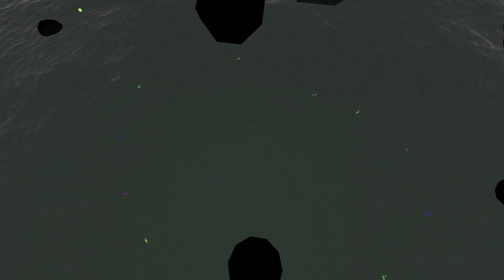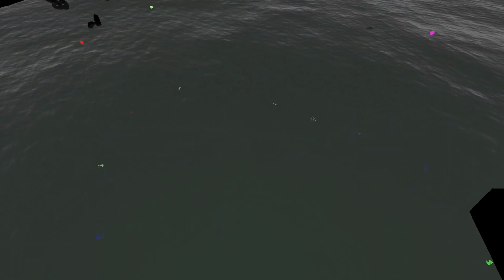Antimatter: From Theory to Discovery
Buy my book "Elevate Your Mind" and turn your dreams into a reality

In the annals of scientific discovery, few concepts captivate the imagination as profoundly as antimatter. This enigmatic counterpart to ordinary matter has fascinated scientists and laypeople alike since its theoretical inception. This essay delves into the journey of antimatter, from its theoretical prediction to its experimental discovery, and explores its implications for our understanding of the universe.

Theoretical Foundations
The story of antimatter begins with the confluence of two of the most revolutionary ideas in physics: quantum mechanics and special relativity. In 1928, the British physicist Paul Dirac sought to reconcile these two theories, leading to the formulation of the Dirac equation. This equation described the behavior of electrons at relativistic speeds and, intriguingly, predicted the existence of particles with negative energy states. Initially, this prediction seemed paradoxical, as it implied the existence of particles with properties opposite to those of known matter particles.

Dirac's bold interpretation was that these negative energy states corresponded to a new type of particle, which he called the positron. The positron would have the same mass as the electron but a positive charge. This theoretical leap was not only a triumph of mathematical elegance but also a profound expansion of our understanding of the fundamental constituents of the universe.

Experimental Discovery
The theoretical prediction of antimatter was met with skepticism, as it challenged the prevailing notions of physics. However, scientific progress often hinges on the ability to bridge theory with experimental evidence. In 1932, the American physicist Carl Anderson provided this crucial link by discovering the positron in cosmic ray interactions. Using a cloud chamber, Anderson observed particles that behaved like electrons but curved in the opposite direction under a magnetic field, indicating a positive charge. This discovery earned him the Nobel Prize in Physics and solidified the existence of antimatter.

The positron's discovery was a watershed moment, prompting further exploration into the realm of antimatter. Subsequent experiments confirmed the existence of other antiparticles, such as the antiproton and antineutron, leading to the realization that every particle in the Standard Model of particle physics has a corresponding antiparticle.

Matter-Antimatter Asymmetry
One of the most profound questions arising from the existence of antimatter is the apparent asymmetry between matter and antimatter in the universe. According to the Big Bang theory, matter and antimatter should have been created in equal amounts. However, the observable universe is overwhelmingly composed of matter, with little antimatter to be found. This discrepancy suggests that processes in the early universe favored the survival of matter over antimatter, a phenomenon known as CP violation.

CP violation, which stands for Charge Parity violation, occurs when the laws of physics differentiate between particles and their antiparticles. Experiments with kaons and B-mesons have provided evidence for CP violation, but the exact mechanisms behind this asymmetry remain a subject of intense research. Understanding this imbalance is crucial for explaining the very existence of the universe as we know it.

Technological and Scientific Implications
Beyond its theoretical significance, antimatter has practical applications that are transforming various fields. One of the most well-known applications is in medical imaging, specifically Positron Emission Tomography (PET) scans. In PET scans, a radioactive isotope that emits positrons is introduced into the body. When these positrons encounter electrons, they annihilate, producing gamma rays that can be detected to create detailed images of metabolic processes in the body.

Moreover, antimatter holds promise for future technologies. The immense energy released during matter-antimatter annihilation has led to speculative proposals for antimatter propulsion in spacecraft, which could revolutionize space travel by significantly reducing travel times to distant planets. However, the practical challenges of producing, storing, and using antimatter in large quantities remain formidable.

Contemporary Research and Future Directions
The study of antimatter continues to be a vibrant field of research, with experiments at facilities like CERN's Large Hadron Collider (LHC) pushing the boundaries of our knowledge. One of the key goals of contemporary research is to investigate the properties of antimatter with unprecedented precision. This includes studying how antimatter interacts with gravity and whether it exhibits the same gravitational behavior as matter, a question with profound implications for our understanding of fundamental forces.